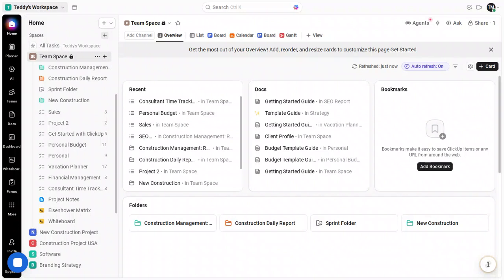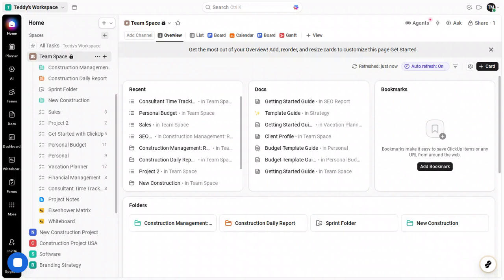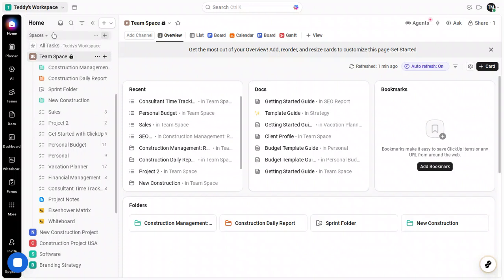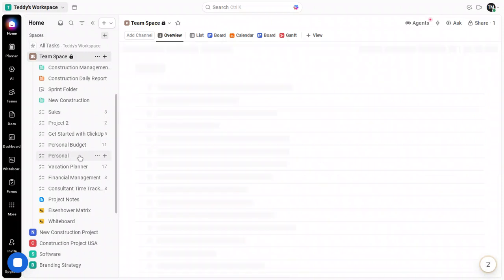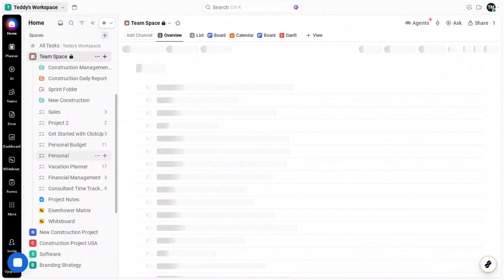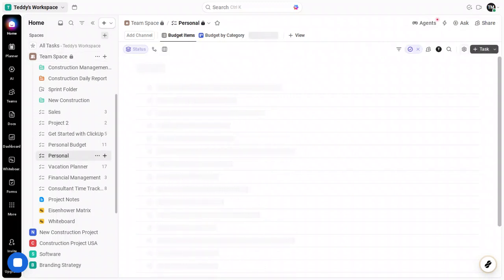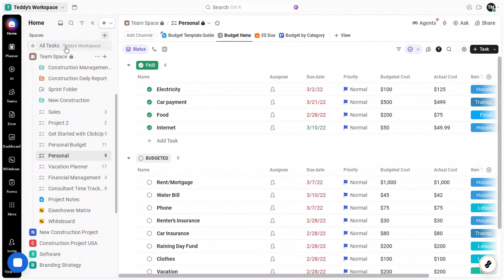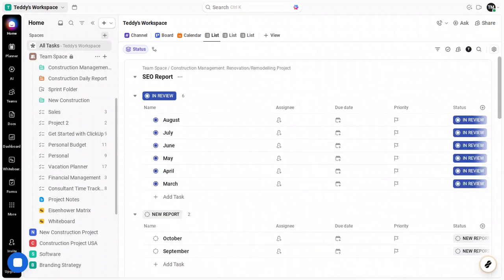Add Comments in ClickUp Easily [Quick Start]